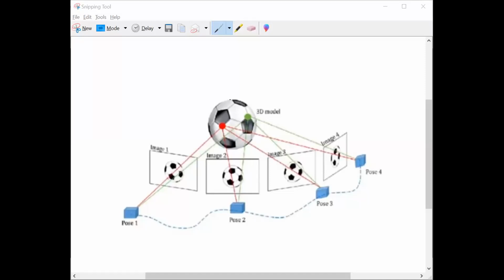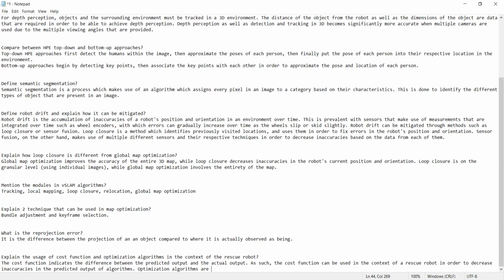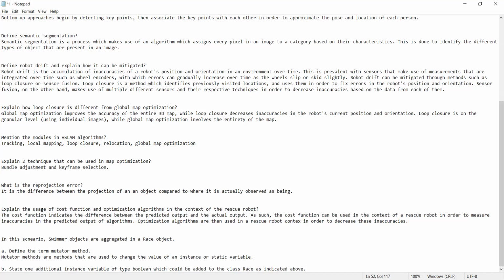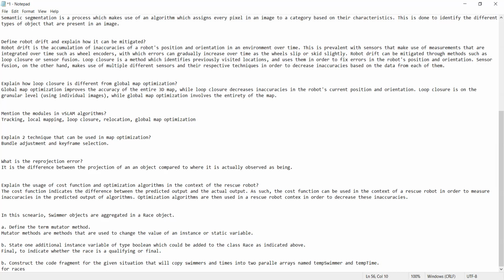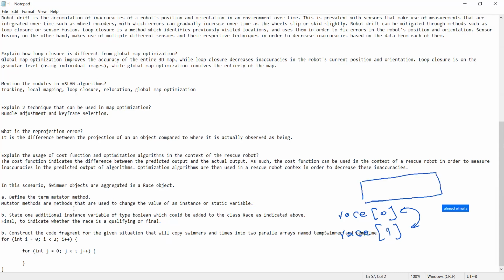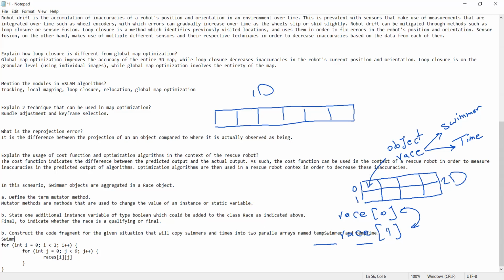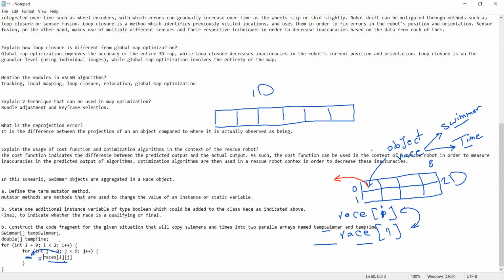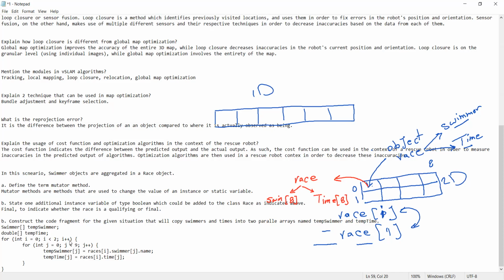IBDP CS OOP Java Class 17(Part 3 Paper 3 Case vSlam Modules + Map Optimization + reprojection error)